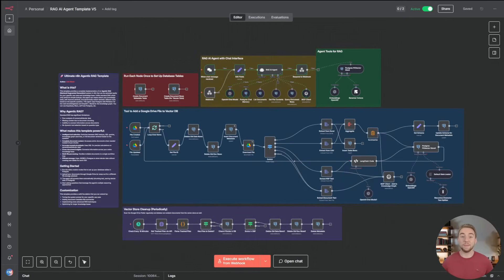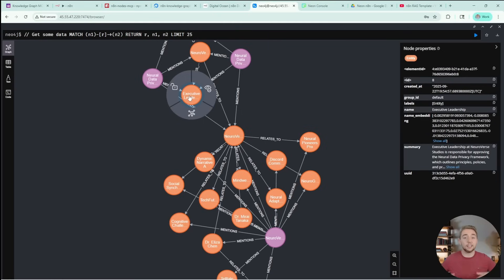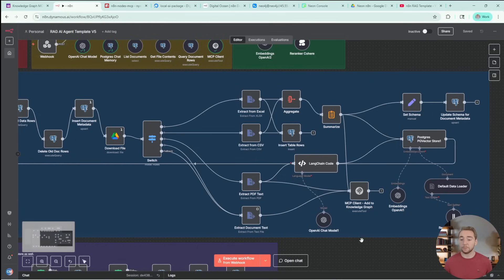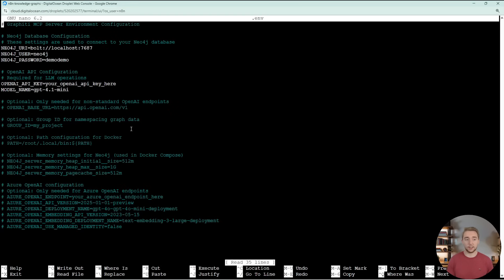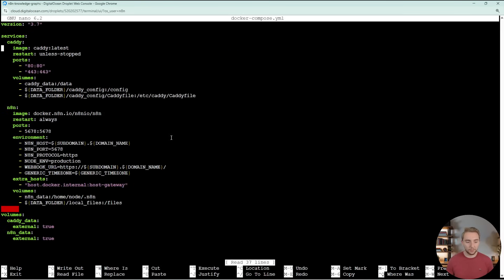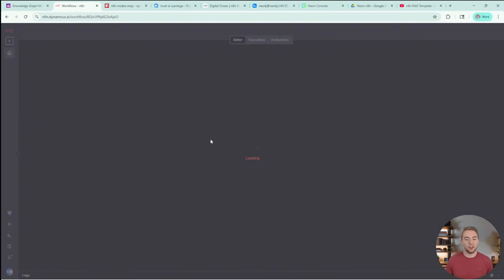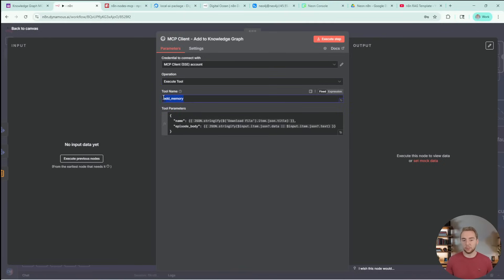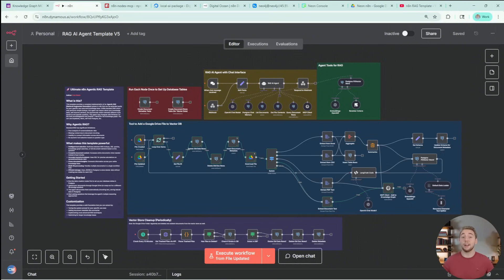Knowledge Graphs in n8n are FINALLY Here!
It's finally here - knowledge graphs in n8n with the Graphiti MCP server! So many of you have been asking for me to include knowledge graphs in the RAG template I've been building on my channel so I finally got around to making it happen. It wasn't trivial to find the easiest way to do this with n8n so I hope you appreciate it!

Knowledge graphs help you agent search through the relationships you have in your data - something traditional RAG with vector databases fails at quite often. And the best part is we aren't scrapping our previous strategies - knowledge graphs are added on top to make our agent even more of a beast.

See the bottom of the description for the steps to copy and paste that I cover in the video.

- If you're looking to join a community for early AI adopters all mastering AI agents and transforming their careers and businesses together, check out Dynamous

- Here is the n8n knowledge graph template on GitHub!

Graphiti MCP Configuration Steps for You to Copy and Paste:

### Step 1: Add host mapping to n8n docker-compose.yml

```yaml
services:
  n8n:
    # ... existing config ...
    extra_hosts:
      - "host.docker.internal:host-gateway"

### Step 2: Restart n8n

```bash
sudo docker compose down
sudo docker compose up -d

### Step 3: Find your n8n container name

```bash
sudo docker ps | grep n8n

### Step 4: Get n8n container's network info

```bash
# Go into n8n container
sudo docker exec -it [your-n8n-container-name] /bin/sh

# Check the network gateway IP
ip route | grep default

### Step 5: Configure firewall for that network range

```bash
# Exit the container first, then on host:
sudo ufw allow from [network-range] to any port 8000

# Example: if gateway was 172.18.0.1, use:
sudo ufw allow from 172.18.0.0/16 to any port 8000

### Step 6: Use in n8n

00:00 - Introducing n8n + Knowledge Graphs with Graphiti
00:24 - What do Knowledge Graphs Give Us?
03:25 - Demo of Our Agentic RAG System with KGs
04:42 - What I've Added to the Template for KGs
05:46 - Graphiti MCP Server Setup Guide
13:12 - Setting Up the Graphiti MCP in n8n
17:22 - RAG Pipeline + KG Demo

Join me as I push the limits of what is possible with AI.